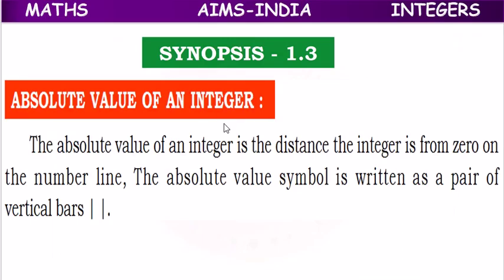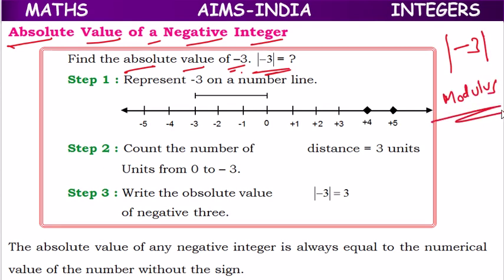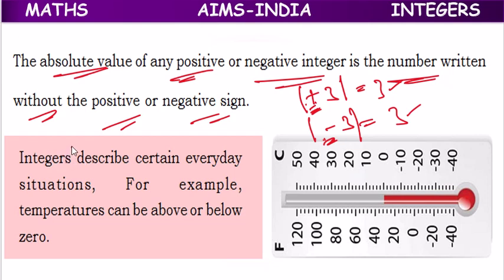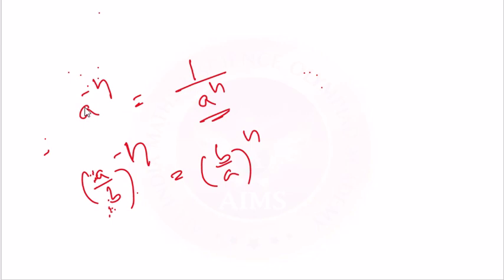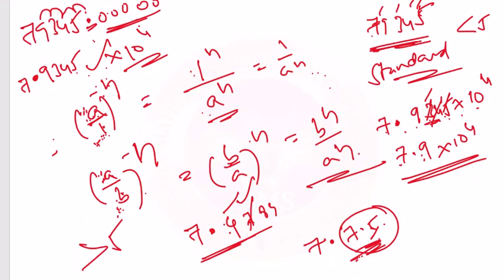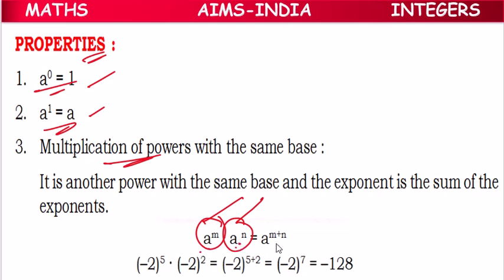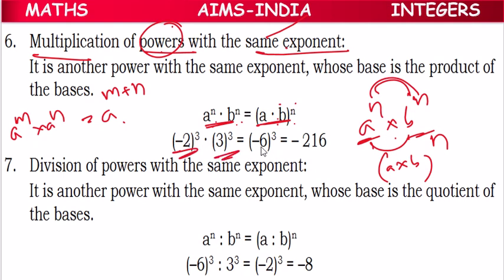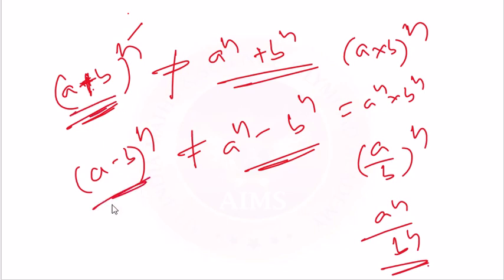7TH | MATHS | INTEGERS | PART 07 | ACHIEVERS | AIMS-INDIA